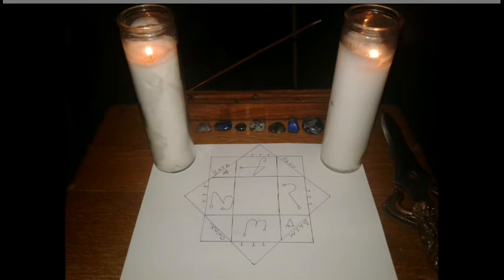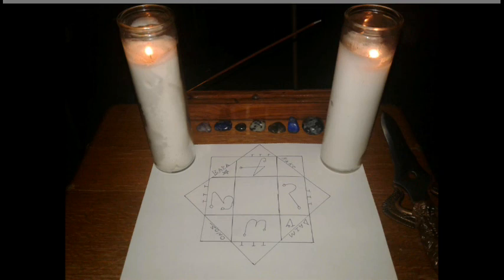The Necronomicon: Spell Book Altar 2.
☡Corrected Version☡

I'm back even if it's briefly.

If you would like artwork done by Hells Mistress and at a reasonable price.

My  channel is a proud supporter of.